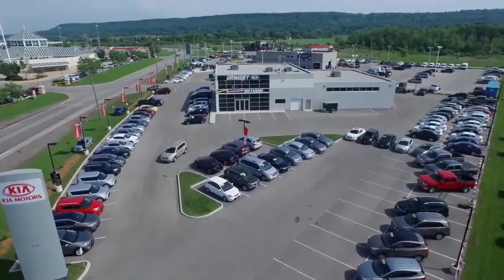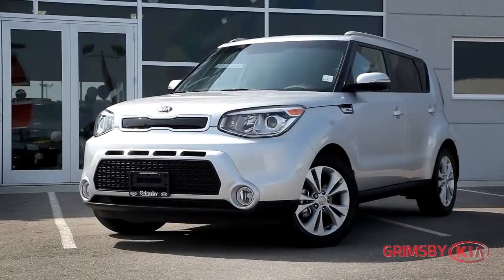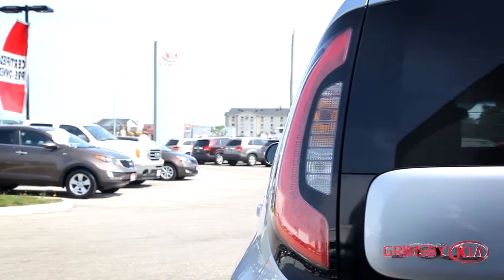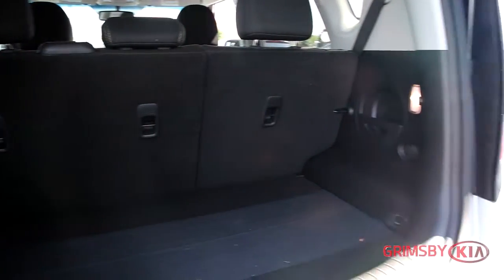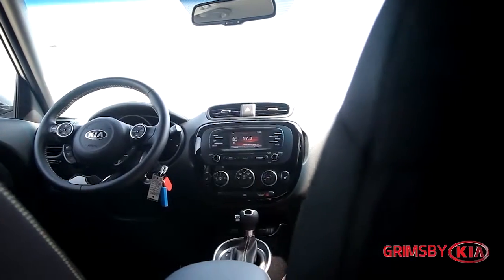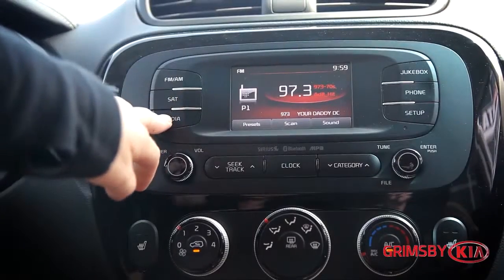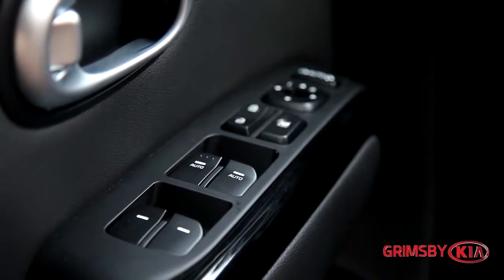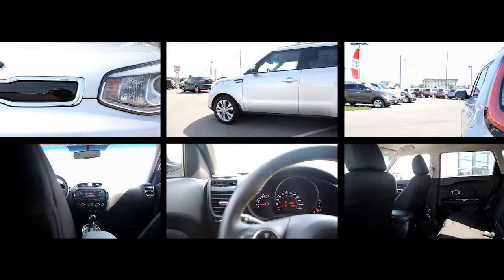KIA SOUL 2015 Video Guide | Grimsby Kia | N1830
Welcome to Grimsby Kia where today we are looking at a 2015 Kia Soul. Please, sit back while we give you an in depth look at this wagon.

The Kia Soul is one of Kia’s best selling models and it’s easy to see why. With it’s unique styling, the Soul has had a very noticeable presence on the road since it’s creation in 2010. This commuter friendly hatchback doesn’t just get points for it’s well designed exterior but also for it’s impressive interior full of appealing design and easy to use features. High mounted seats allow for a long stretch of the legs for pretty much anybody! With an incredible amount of style, practicality, and performance the Kia Soul is an outstanding choice!

Here At Grimsby Kia, Our dedicated sales staff are here to make your auto shopping experience fun, easy and financially advantageous. We are proud to have been awarded #1 in customer satisfaction by Kia Canada. Located at 435 South Service Road in Grimsby, Ontario, Grimsby Kia is your premier retailer of new and used Kia vehicles. Driven by Customer Satisfaction, we encourage you to come see us and find out how we can make your Car buying experience a truly memorable one. 15 minutes from everywhere and always worth the trip. Allow our excellent network of staff to put you in your ideal vehicle today!

Voted #1 in Ontario for customer satisfaction, come see us for the BEST DEAL on your New KIA or Pre-owned Vehicle.